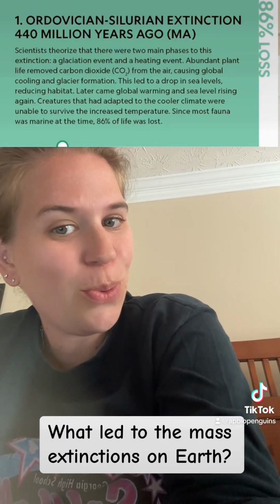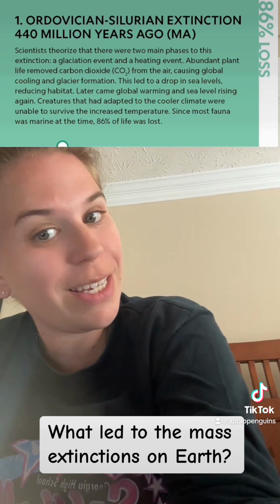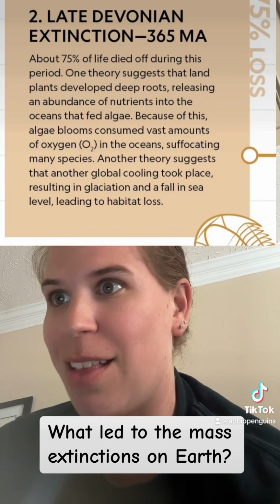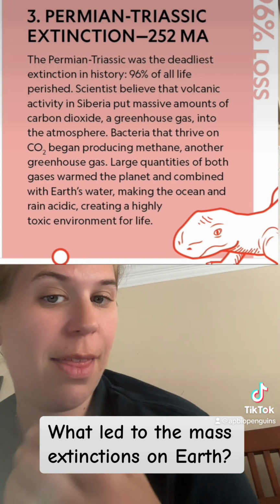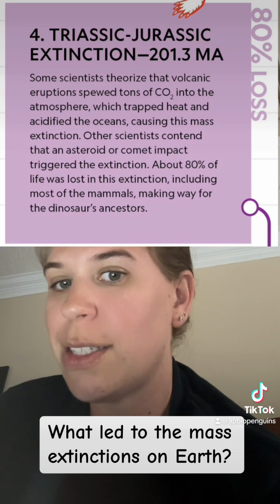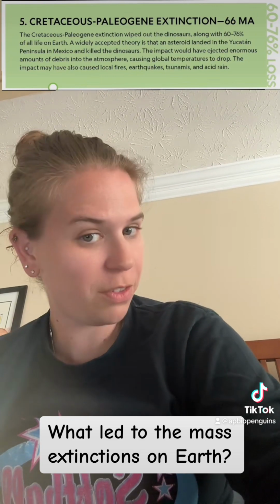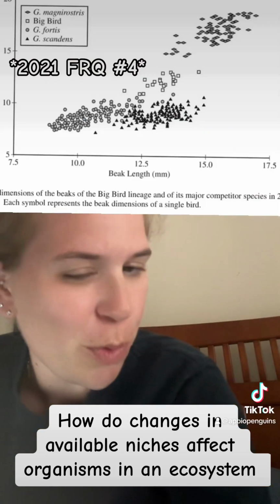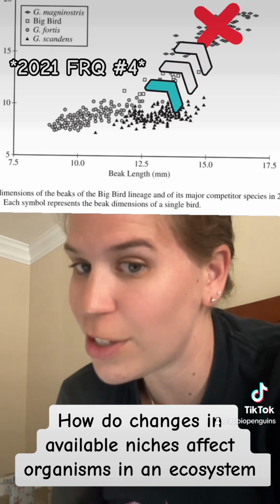✨AP Bio Topic 7.11 TikTok: Extinction✨